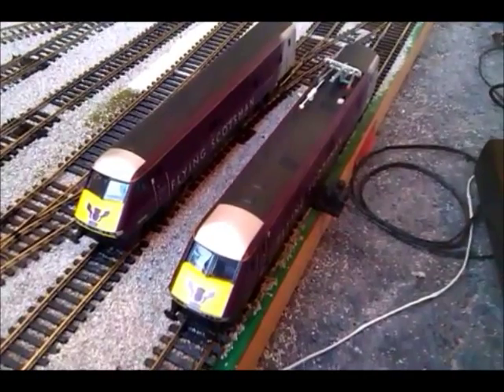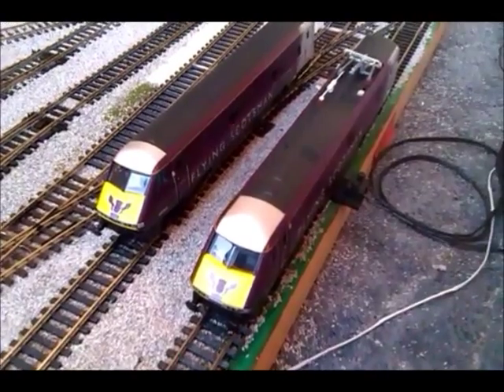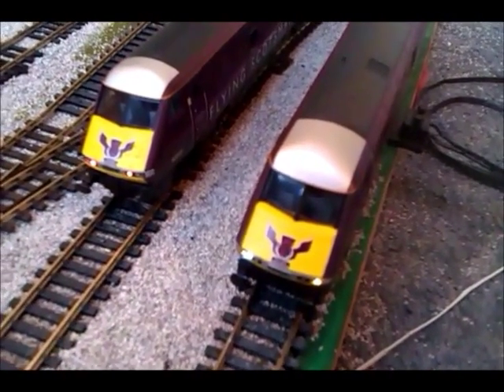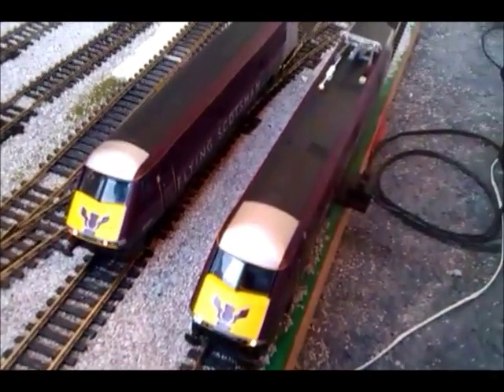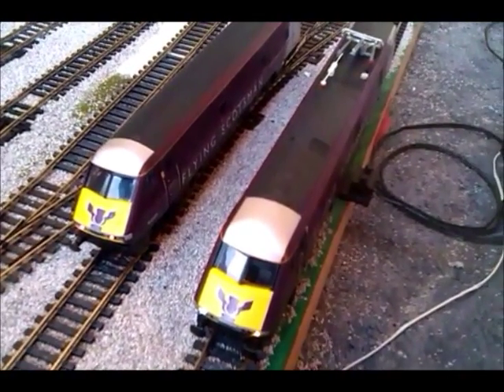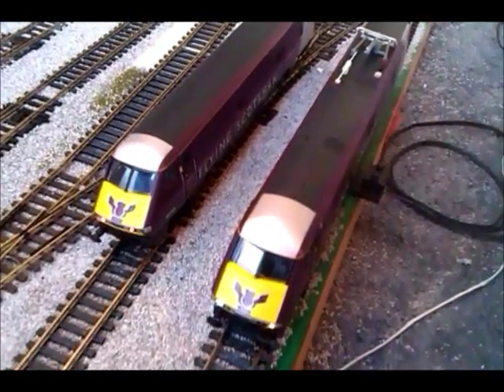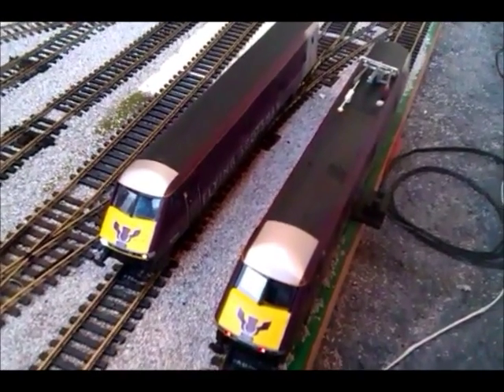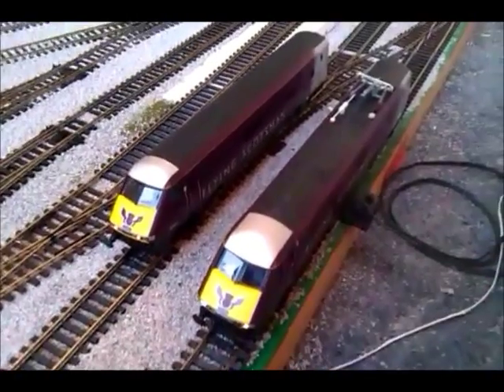Hornby East Coast Flying Scotsman Olivia's Trains Sound & Lights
demo vid of the train pack